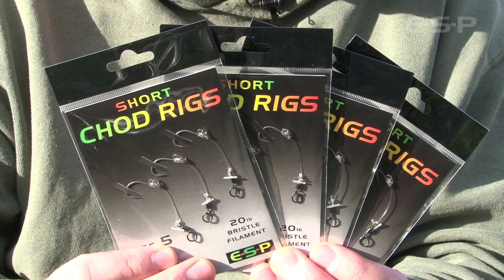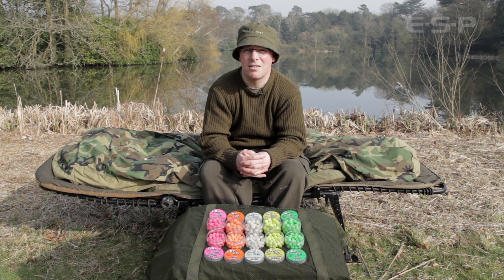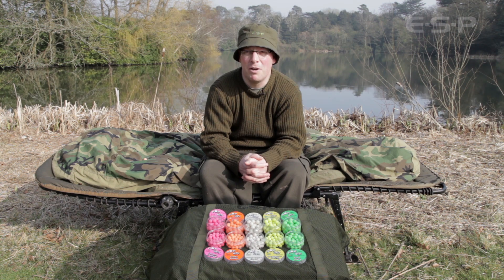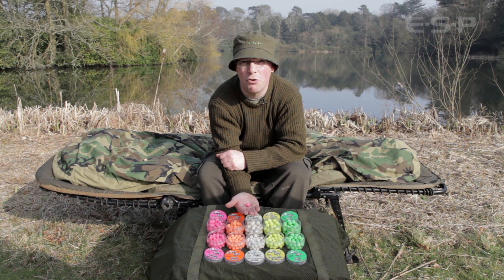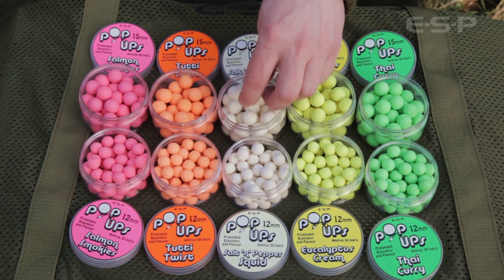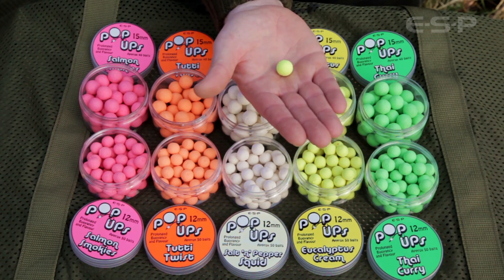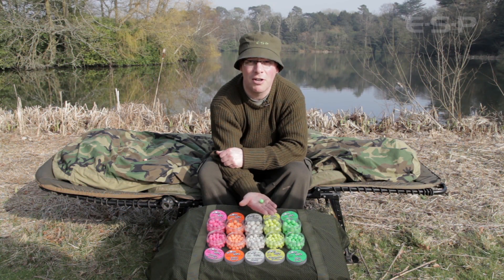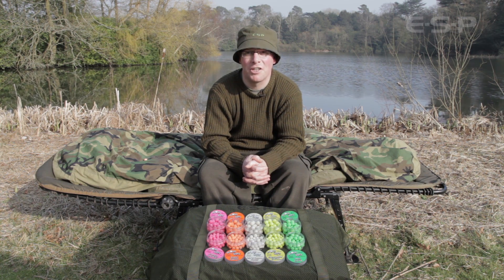The ESP Pop-Ups Range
With the popularity of the chod rig and fluoro pop up approach in recent years it made sense for ESP to develop a range of pop ups to complement its chod rig range of terminal tackle.

With chod rigs and various other pop up rigs generally incorporating large hooks prolonged buoyancy and a hard texture to prevent water ingress and swelling were vitally important in the make up of the pop up mix ingredients.

So a mix was developed incorporating a high percentage of silicone micro-spheres which give the bait their excellent buoyancy, plus egg albumen which binds the other ingredients tightly so once dried and cured the baits go very hard. This prevents swelling and water ingress even when the baits are pierced rather than tied on with floss.

A chod rig incorporating a size 5 stiff rigger will hold up a 15mm pop up for days on end whilst the 12mm are excellent when combined with size 8s or used to balance bottom baits as part of a snowman rig.

So with the mix perfected we paid special attention to the attractor combinations. Its not widely known but a lot of pop ups on the market are made with no attractors added at the mixing stage at all, just the coloured dye. The attractors are simply sprayed on afterwards, coating the surface of the baits and therefore washing out very quickly leaving an inert bait which is not leaking off any long term attraction. The ESP range however have had optimum levels of flavours added at the mixing stage, then after the cooking process the baits are dried and  another 'hit' of the attractor package is sprayed over the finished baits.

This gives the baits two stages of attractor leak off, straight away as soon as the bait is immersed thereby providing instant stimulation and then over the duration of the baits being in the water the attractors inherent in the mix will continue to leech off.

The flavour range contains a few tried and trusted classics plus a couple that are a little more unusual:

Salt n Pepper Squid (white) A combination of two of the best all time carp attractors, black pepper essential oil and one of the best squid flavours, plus a generous helping of rock salt, a mineral that carp just can't get enough of.

Black pepper is the overriding smell with a squiddy background. This will work all year round and a white hook bait fished over food bait or as a single on a chod rig over a silty lake bed is a sure fire winner.

Tutti Twist (orange) Incorporating a blend of one of the most successful tutti frutti flavours ever and amyl acetate which is a flavour component used in pear drop sweets. A really zingy, punchy fruit flavour that is an out and out classic.

Salmon Smokies (pink) Pink is one of the most productive colours for single hook bait fishing. The smoked salmon and caviar attractors blended together make this a classic fishy bait with unmistakable rich, smokey aromas just like smoked salmon.

Eucalytus Cream (yellow) A really evocative smell that works all year round but really comes into its own in winter. A blend of eucalyptus essential oil and a sickly sweet cream flavour which are highly effective on their own but when combined together make a deadly attractor package.

Thai Curry (green) Perhaps the 'oddball' of the range but this one is a real dark horse. A blend of lemongrass and ginger essential oils and a rich coconut flavour give the unmistakable Thai Green Curry aroma and the zingy vibrant green colour is a bit different and has been proven to nick bites when other more conventional colours are struggling.

Available in 12mm (approx 50 baits per pot) and 15mm (approx 40 baits).